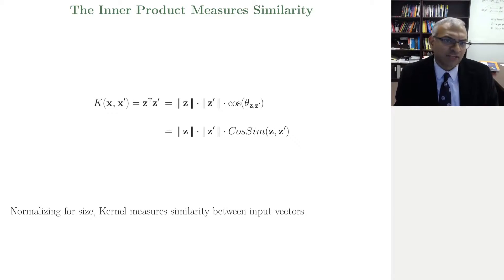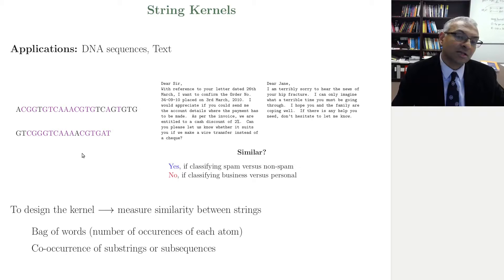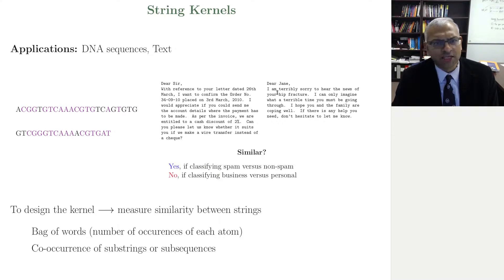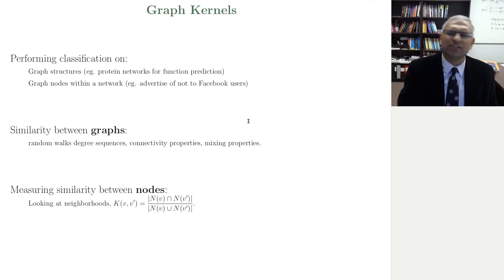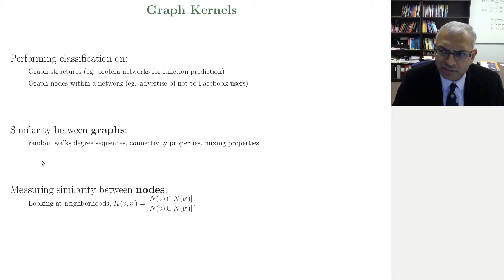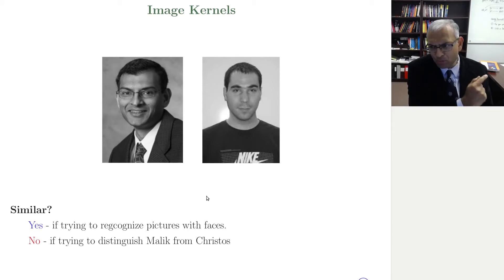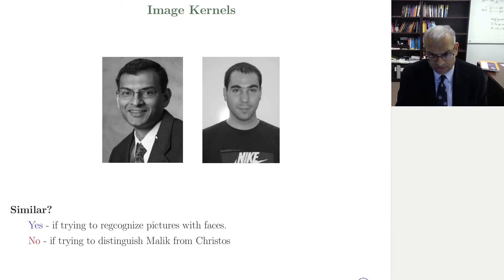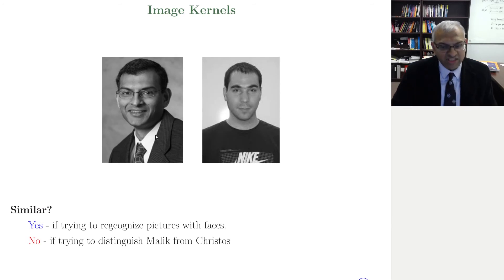26-e LFD: The similarity for designing a kernel is task specific: strings, text, graphs, images.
Machine Learning From Data, Rensselaer Fall 2020.

Professor Malik Magdon-Ismail talks about some of the design considerations in choosing your kernel -- a measure of similarity --  in applications from text to graphs to vision.

This is the twenty-sixth lecture in a "theory" course focusing on the foundations of learning, as well as some of the more advanced techniques like support vector machines and neural (deep) networks that are used in practice.

Level of the course: Advanced undergraduate, beginning graduate. Knowledge of probability, linear algebra, and calculus is helpful.

Material is from  e-Chapter 8 of "Learning From Data", amlbook.com, 2012.